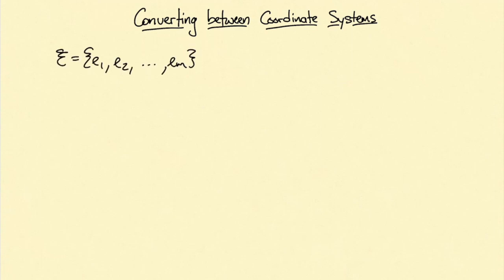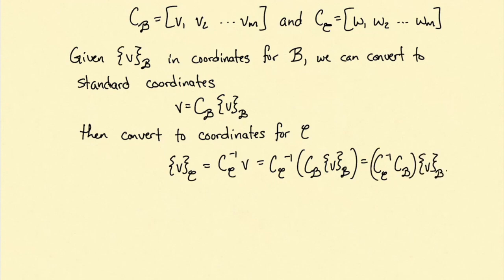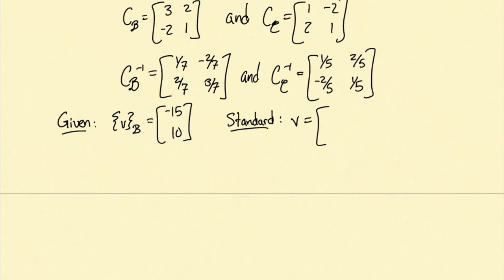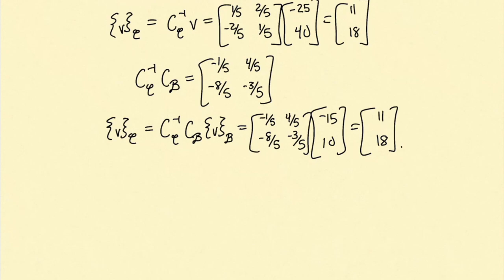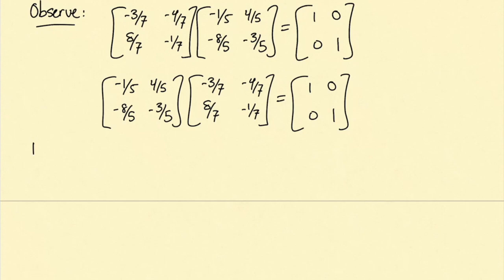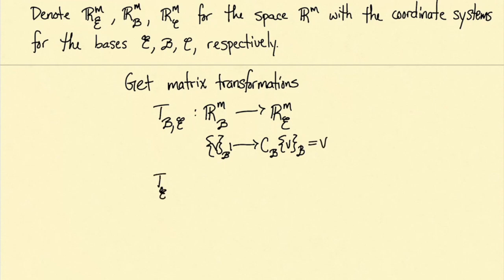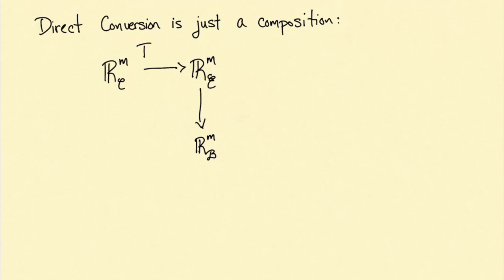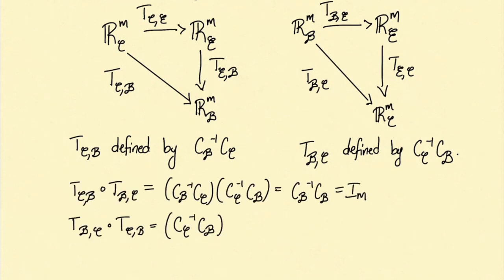Direct Conversion Between Bases